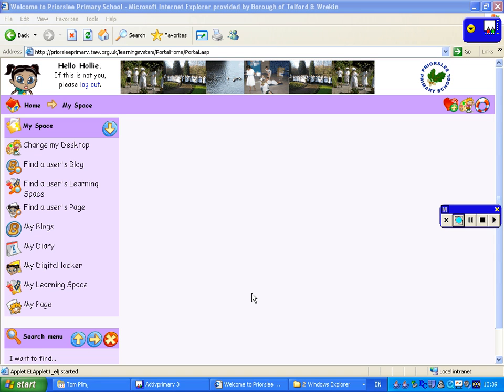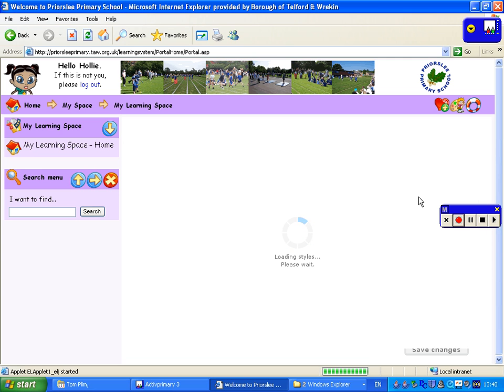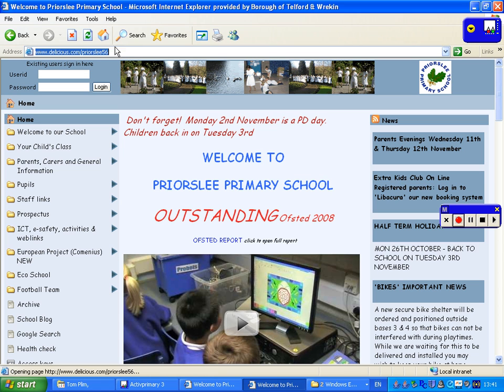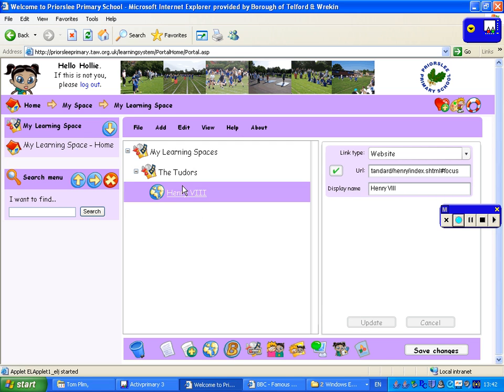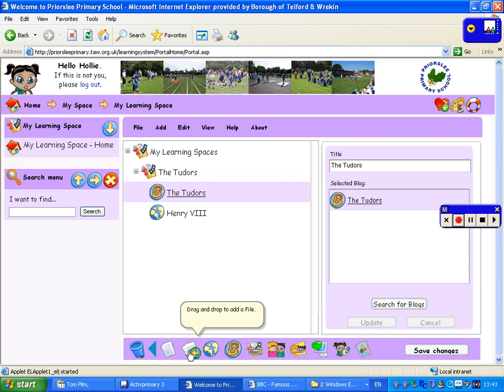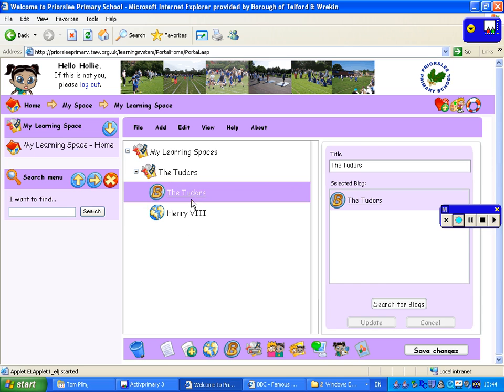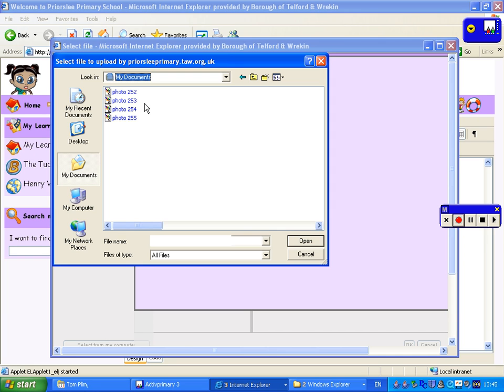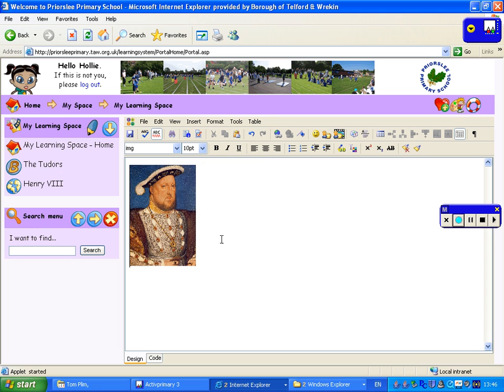MYSPACES - Creating a learning space.avi